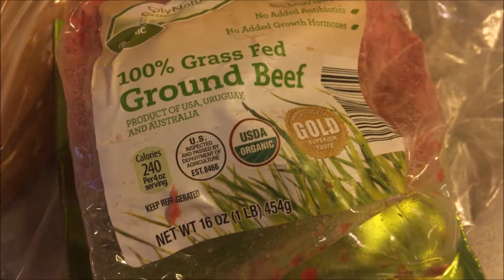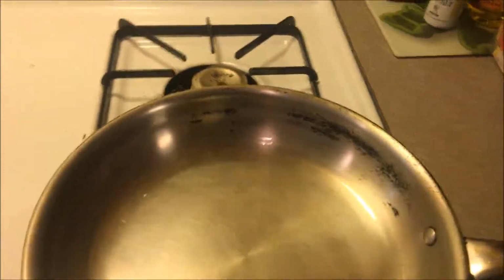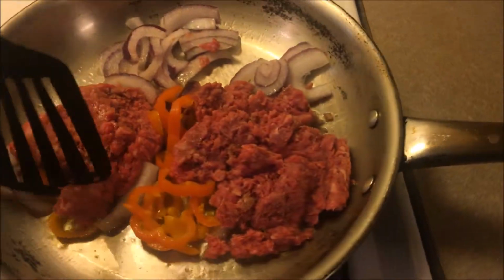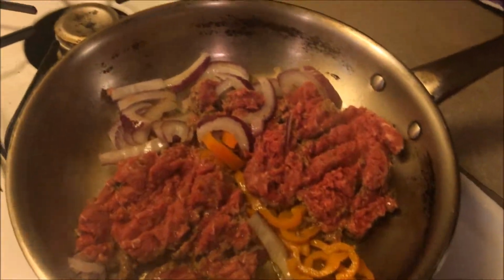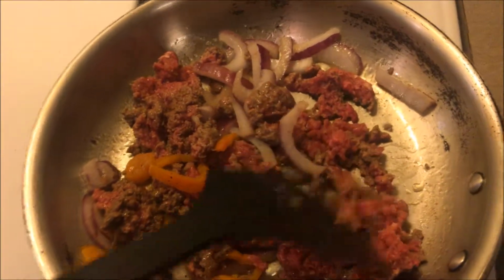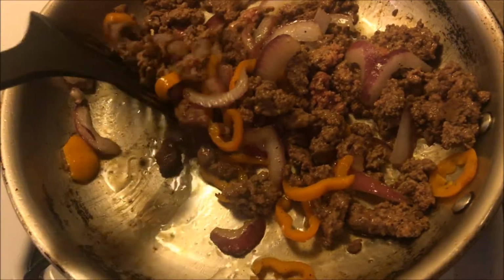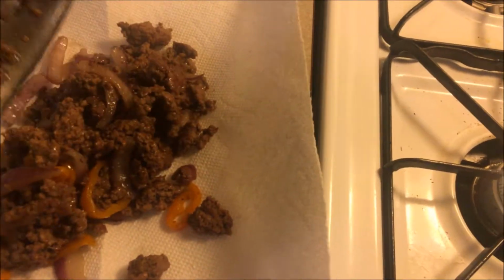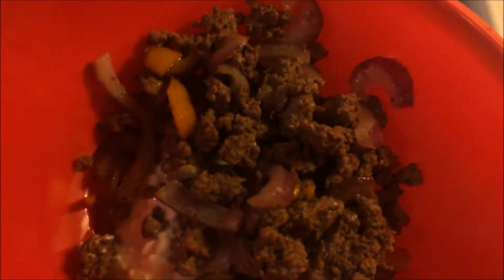Cooking Grass Fed Beef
FiLMiC Pro v6 Beta Tester\User
Hello I am Michael M. Ware. I have A Bachelor Of Fine Arts From The Ohio State University.

I am a fine arts photographer that specializes in street photography, Alternative process printing as well as high portrait work.